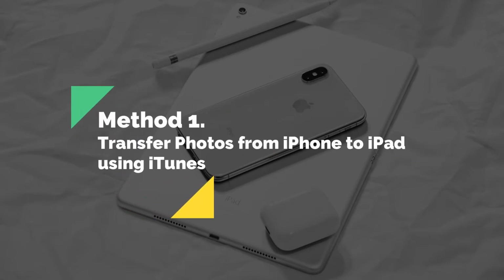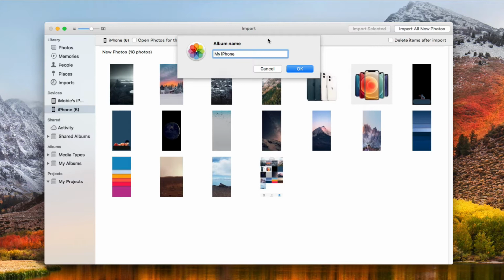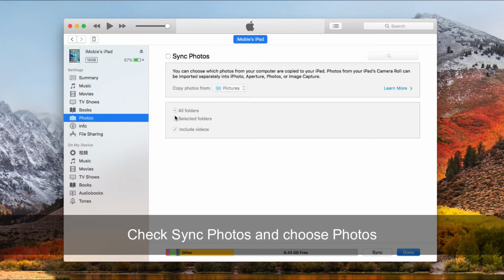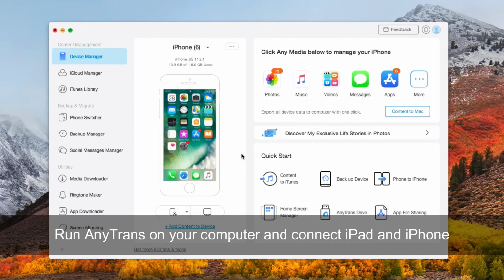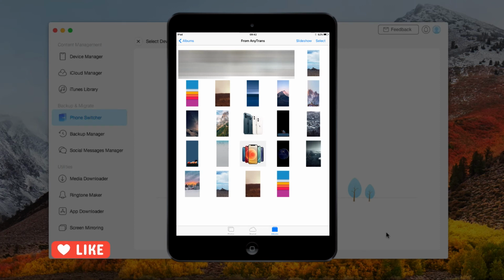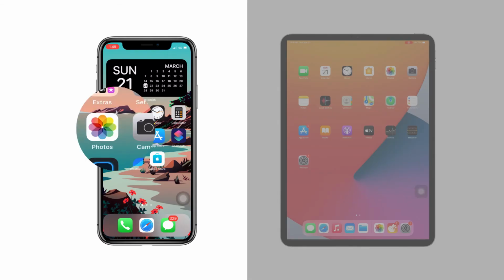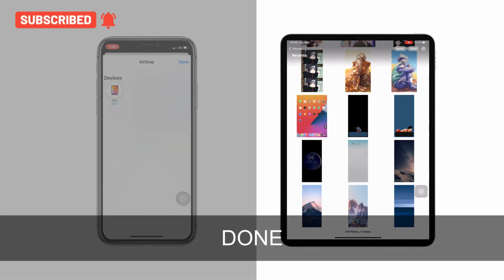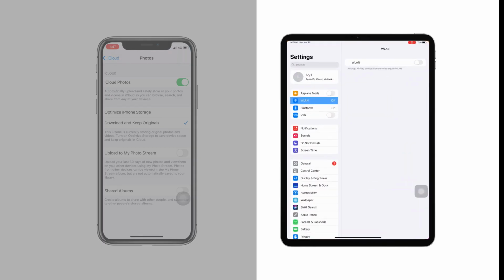[4 Ways] How To Transfer Photos from iPhone to iPad Pro/Air/Mini Tutorial 2022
Whether you get a new iPad Pro 2021, iPad Air 4, or iPad mini 6, as long as you wanna transfer your photos from iPhone to a new iPad, don't miss this video! Check this video to migrate your iPhone photos to new iPad!

Wanna sync photos from iPhone to iPad? Hope to move photos to iPad to free up more storage space on your iPhone? Get a new iPad, how to transfer your iPhone photos to iPad Pro 2021, iPad Air, or iPad mini? In this video, we will give 4 methods on how to move photos from iPhone to iPad.

00:00 Start
00:12 Method 1. Transfer photos from iPhone to iPad using iTunes
02:29 Method 2. Transfer photos from iPhone to iPad with AnyTrans
03:59 Method 3. Transfer photos from iPhone to iPad using AirDrop
05:01 Method 4. Transfer photos from iPhone to iPad with iCloud